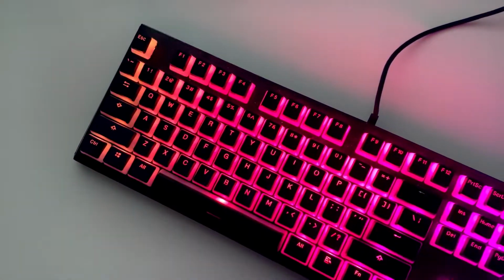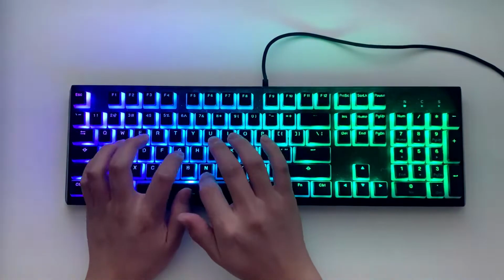Thankful - 300 Subscribers Special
Thank you to all of you. I really do appreciate you all! ❤️
Happy Thanksgiving and stay happy!

MY EQUIPMENT:
📌 Blue Yeti Microphone
📌 Fifine T683 Microphone
📌 Fifine K669B Microphone
📌 Shelf Liner
📌 Sennheiser HD 4.40 Bluetooth Wireless Headphones
📌 Razer Viper Mini Gaming Mouse

Timestamps
3:44 - Announcements